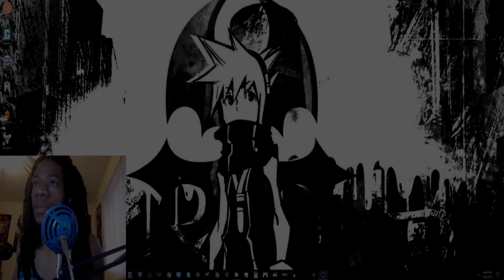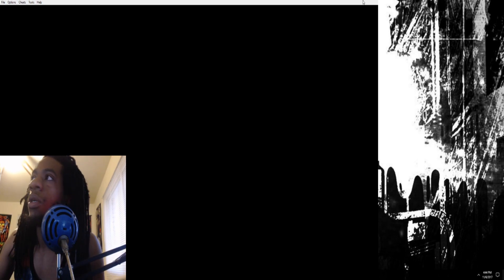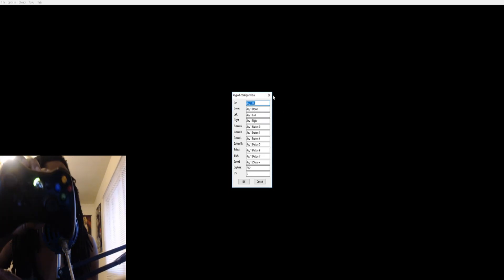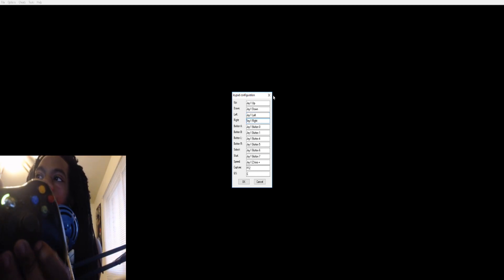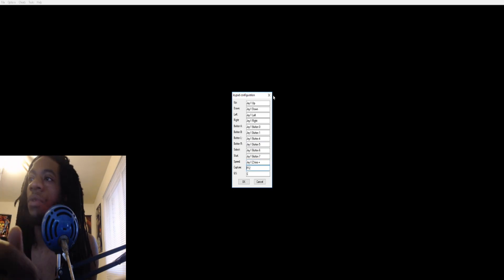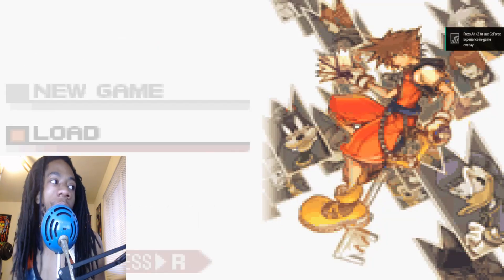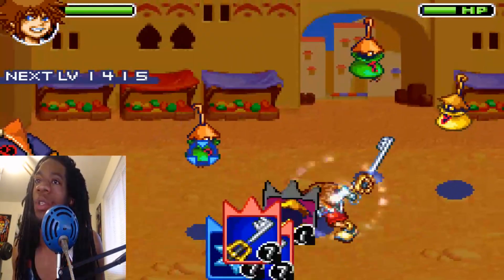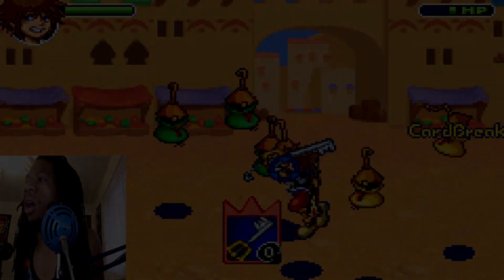How to use an Xbox controller with GBA emulator VBA!! Tutorial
PC Specs:
8GB RAM